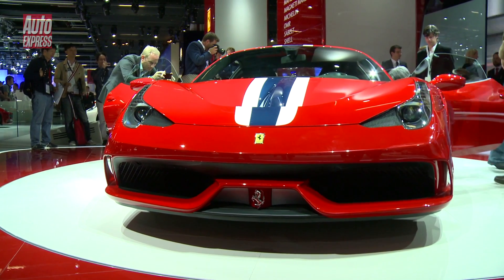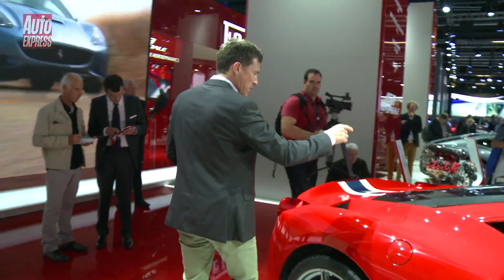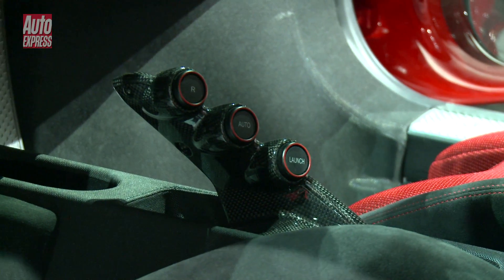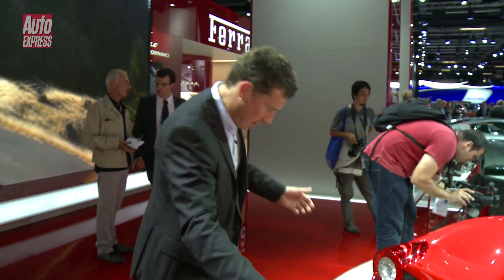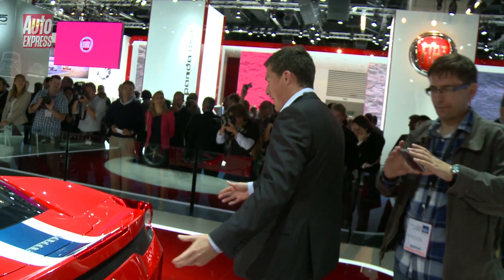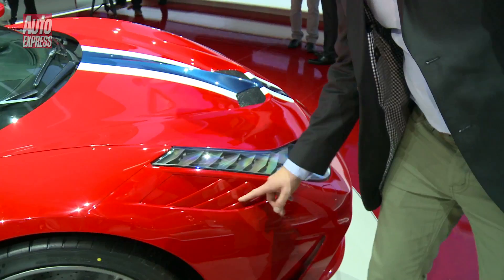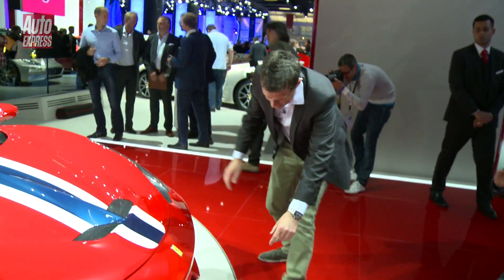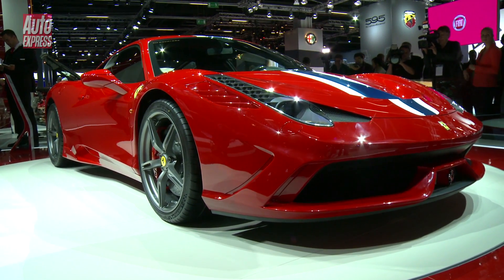Ferrari 458 Speciale at Frankfurt Motor Show 2013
The Ferrari 458 Speciale is the most powerful, lighter and the most extreme road-going Ferrari.

Power comes from a 4.5-litre V8 engine, but power output has been increased from the standard car from 562bhp to 597bhp. So the 0-62mph takes just three seconds flat, while weight has been reduced by 90kg.

The interior has received a significant overhaul with metal plates instead of carpets to save weight, a more Spartan centre console and less-luxurious, but grippier bucket seats. Rising from the centre console appears to be a carbon-fibre spike with control buttons for the seven-speed dual-clutch gearbox and the launch control function.